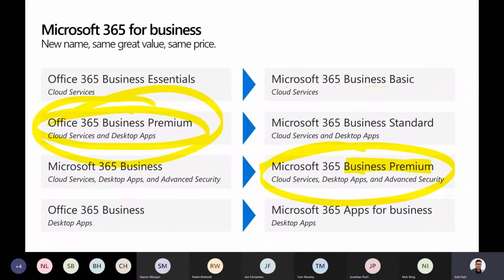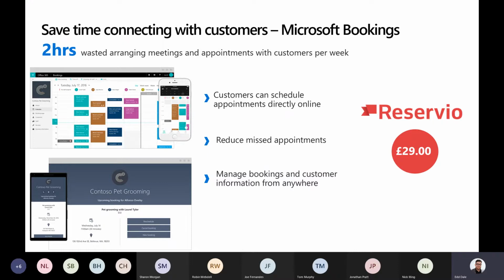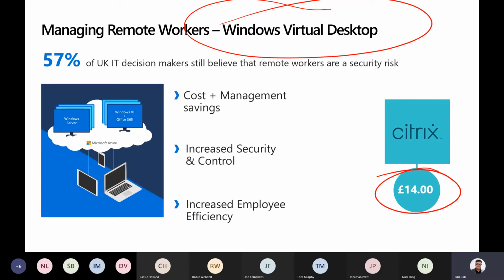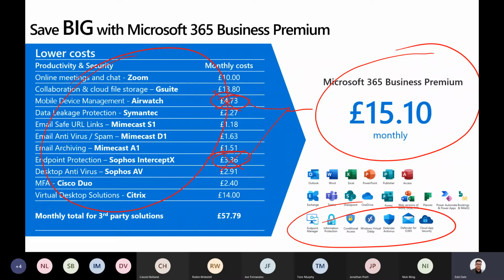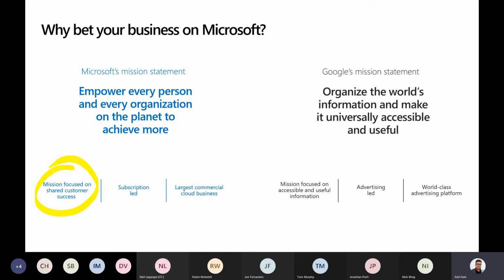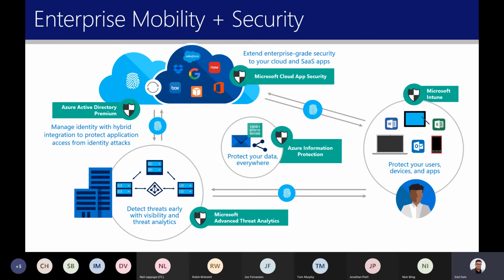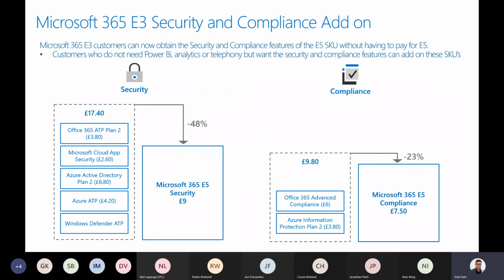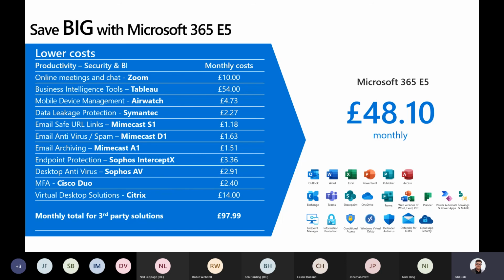Microsoft 365 - Understand your Customer Pain Points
Listen online where you will learn how to construct the sales conversation from an upsell perspective, not focusing just on product features, but instead on the current environment customers find themselves in and how the Microsoft portfolio can help solve their pain points.

• Overview of Microsoft SKU’s
• Upsell from and to:
o M365 Business Standard to M365 Business Premium
o Office 365 E3 to M365 E3
o Microsoft 365 E3 to Microsoft 365 E5
• Key features and benefits of up selling to new SKU’s
• Consolidated Savings
• Competition
• Q&A